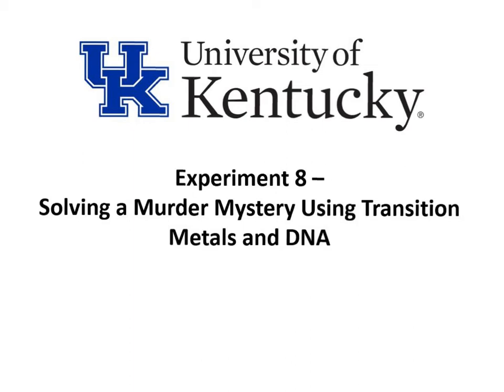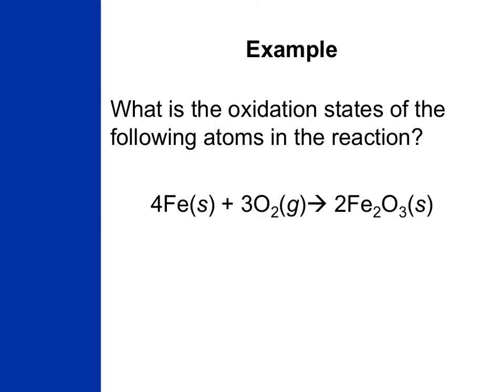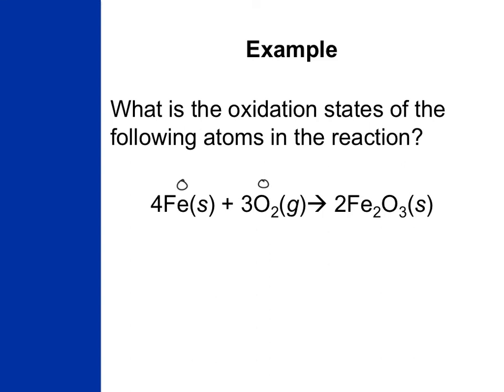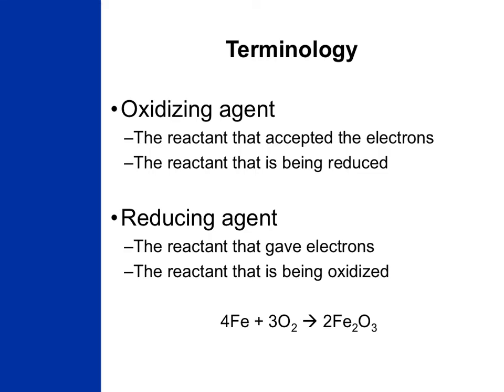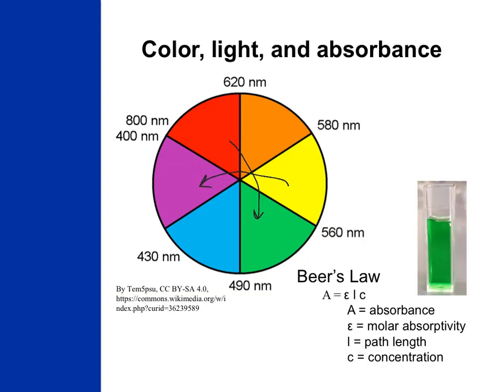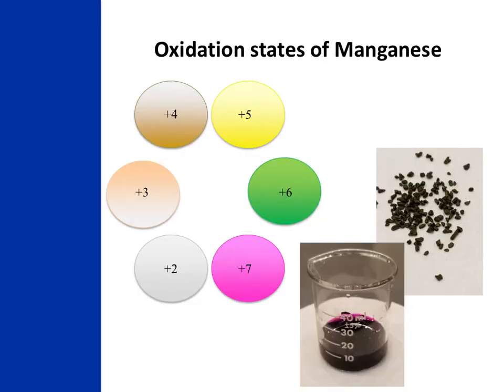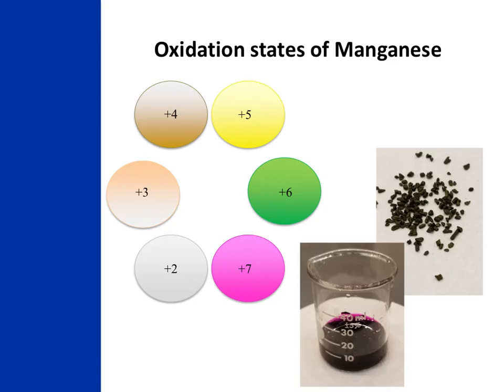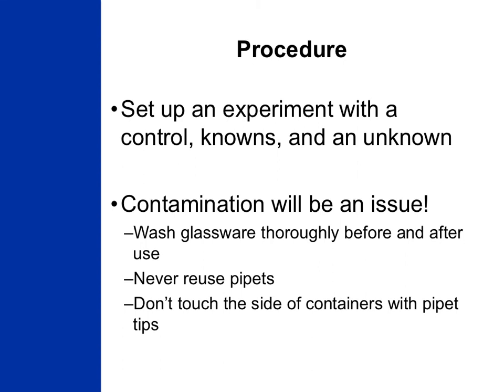c-Experiment 08 - Solving a Murder Mystery